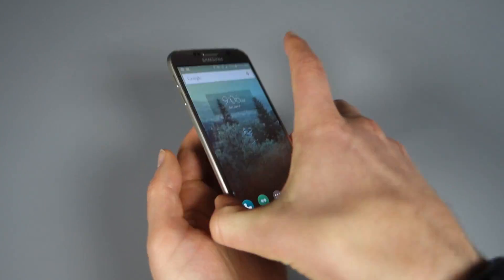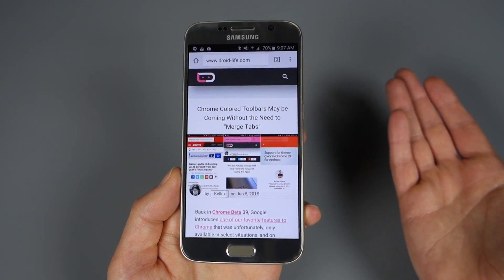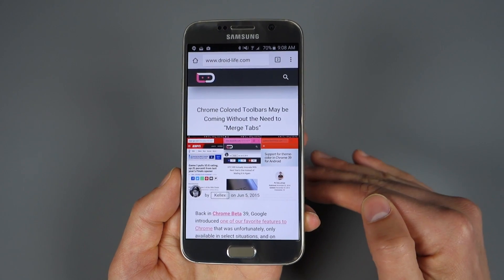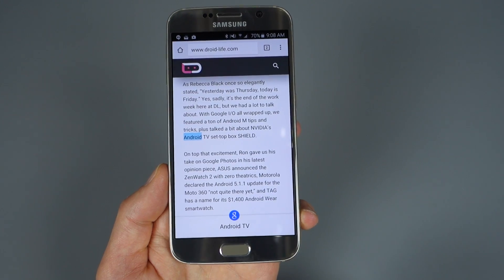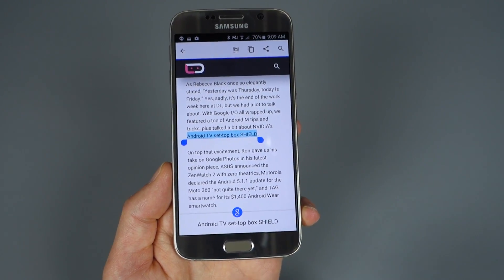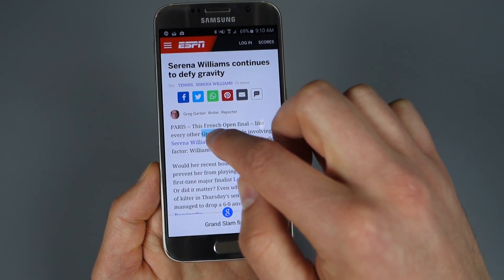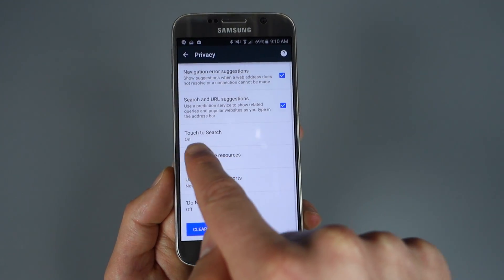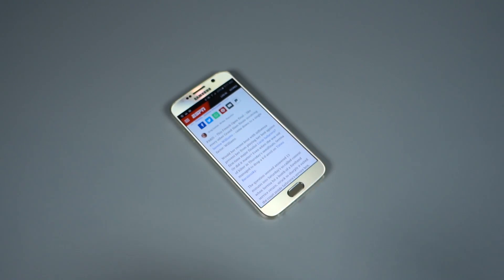Chrome Touch to Search is Awesome, But Isn't Google Now on Tap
This Touch to Search feature in Chrome is great, but it isn't the new Google Now on Tap.